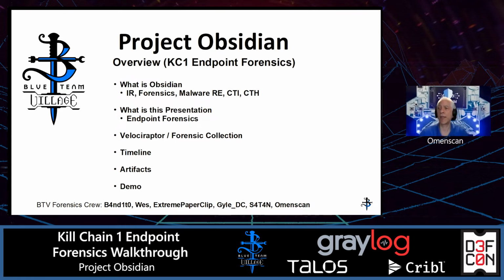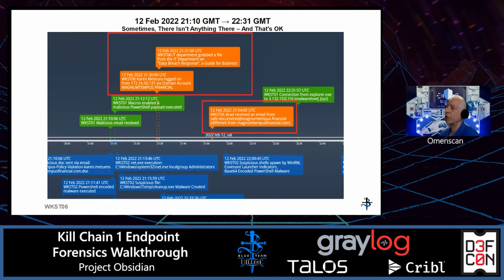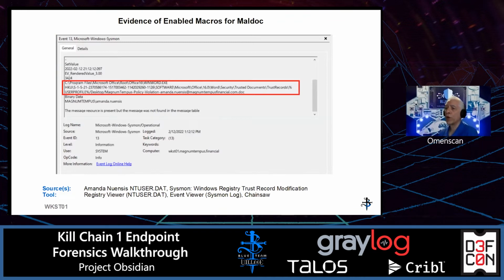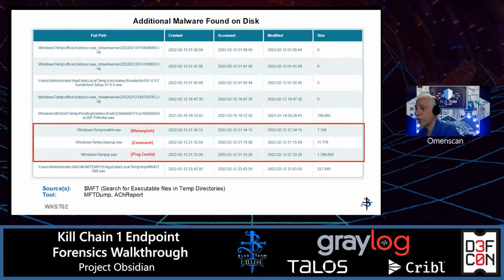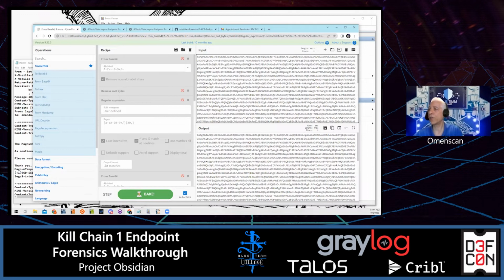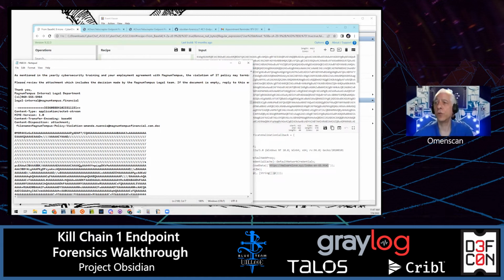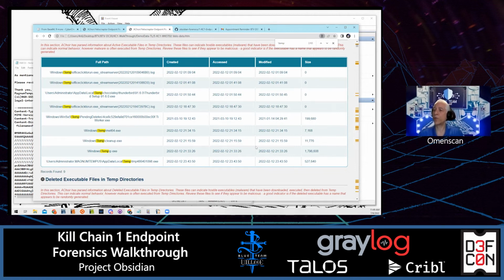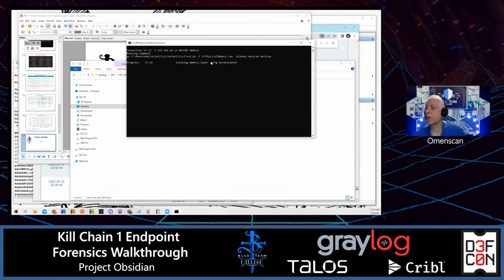Forensics: Kill Chain 1 Endpoint Forensics Walkthrough (DEF CON 30, Project Obsidian)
Talk by: Omenscan

Abstract:
Obsidian Forensics Station: Kill Chain 1 Endpoint Forensics Walkthrough